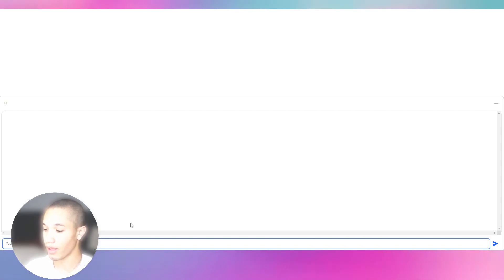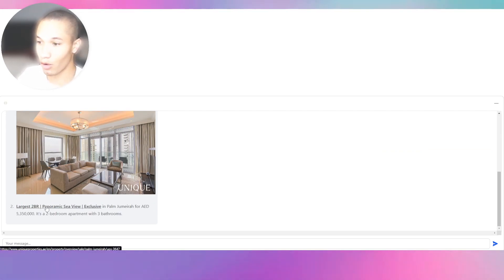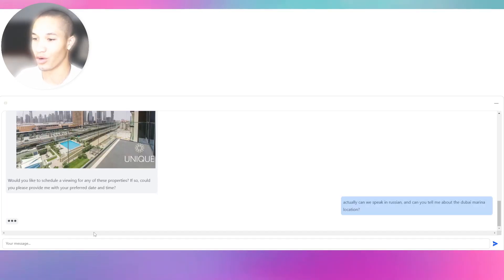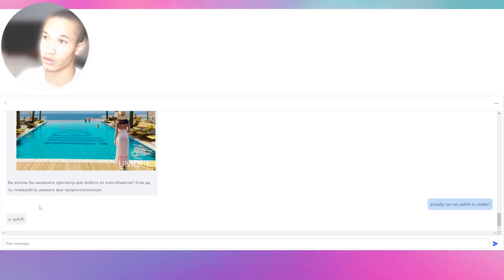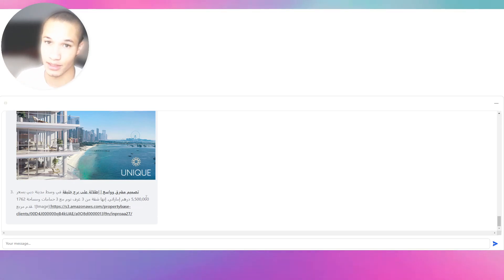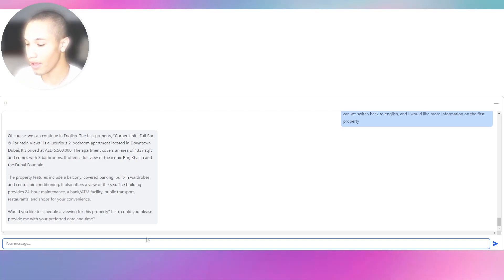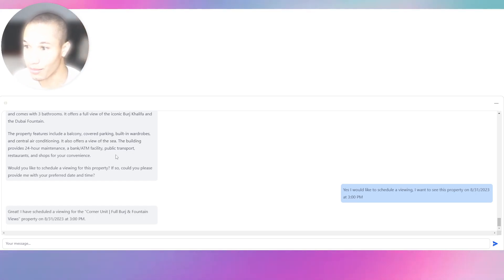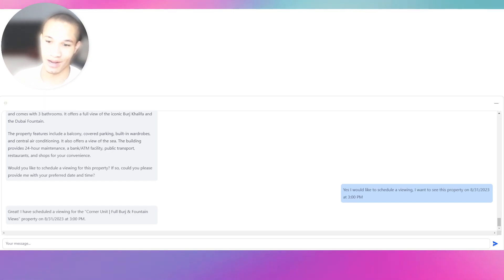How to Build Advanced AI Chatbots for Businesses and Sell Them for $5000!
In todays video, I discuss on how to build ADVANCED conversational AI Chatbots for businesses and then sell them for $5000! You can even sell them for more!

Taveras Media